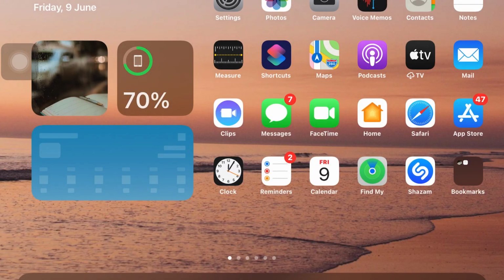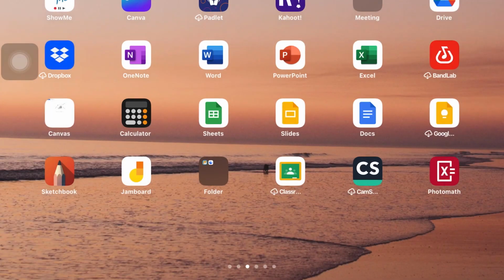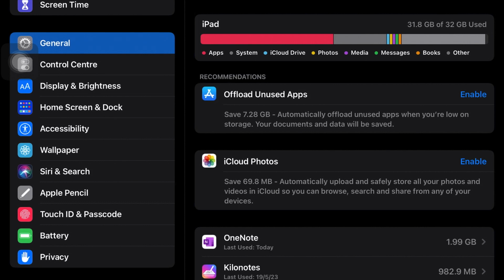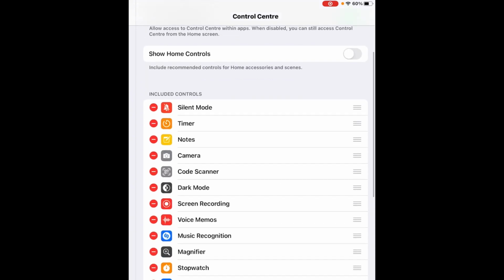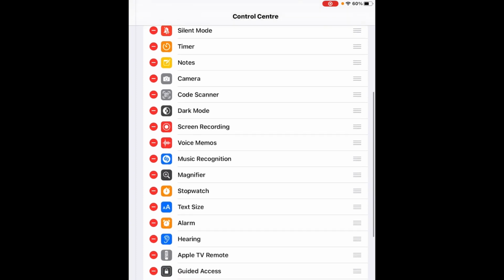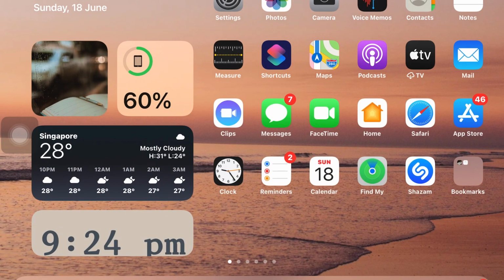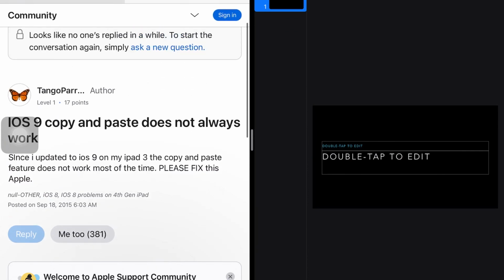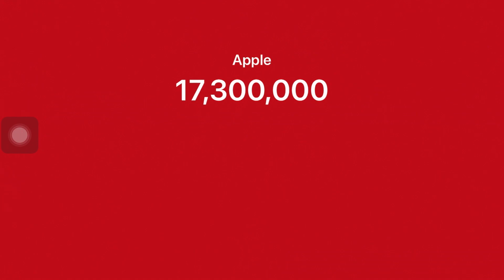How i use my ipad as a student